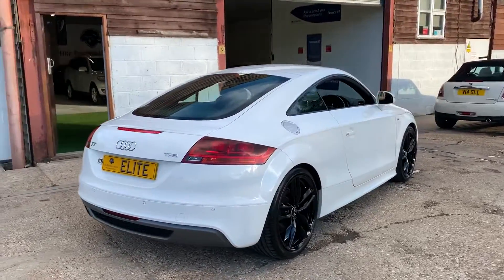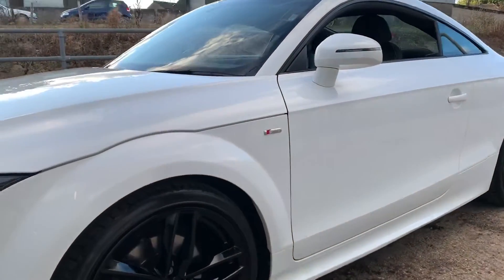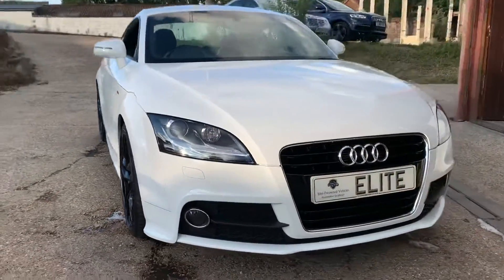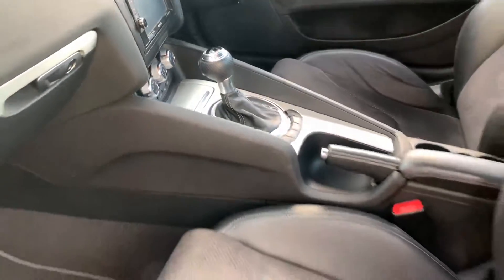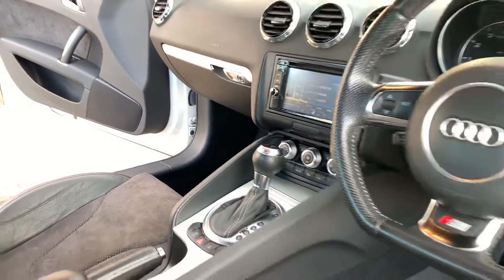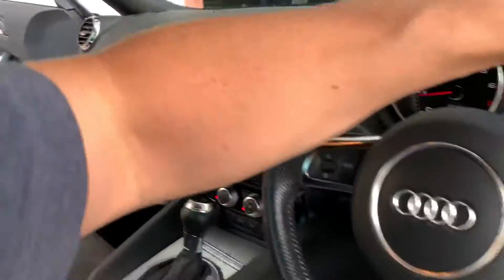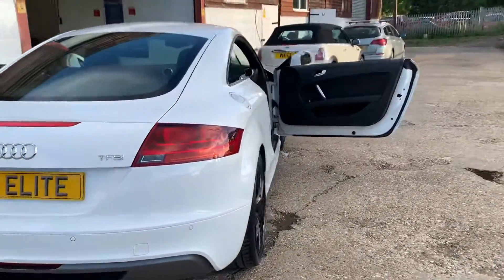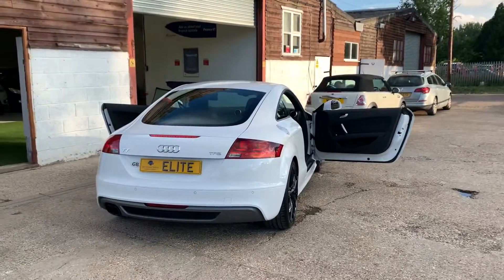2013 Audi TT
2013 Audi TT